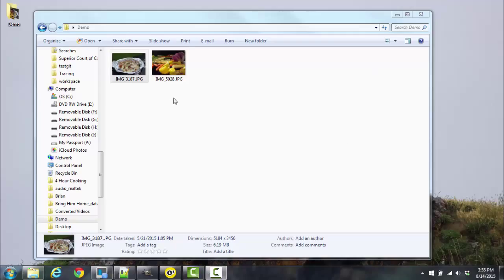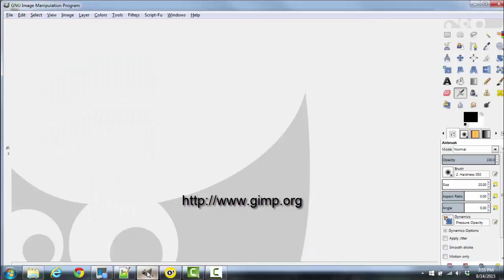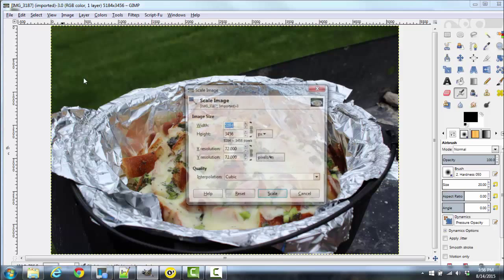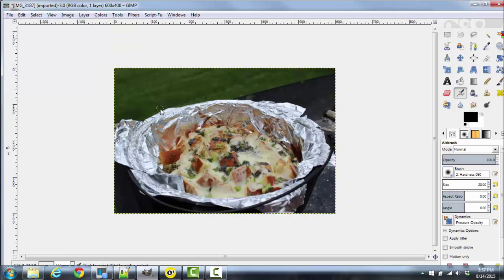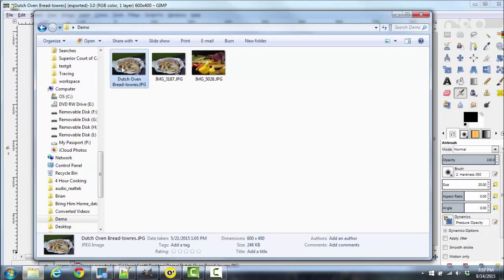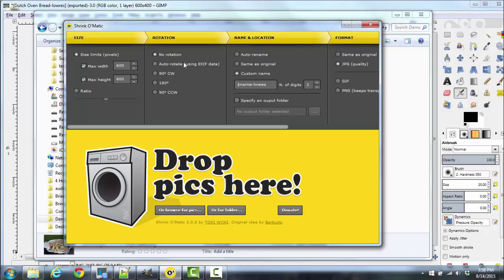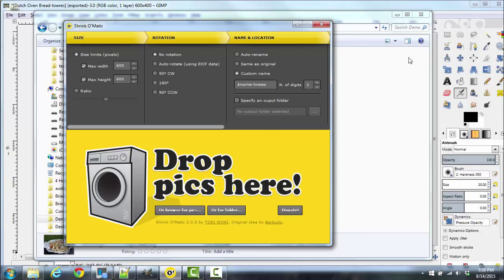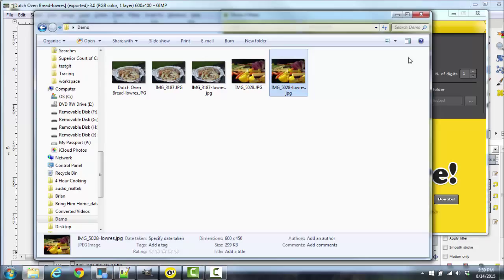Resizing Images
In this video, I show you how to easily resize images using two free programs, Gimp and Shrink-O-Matic.